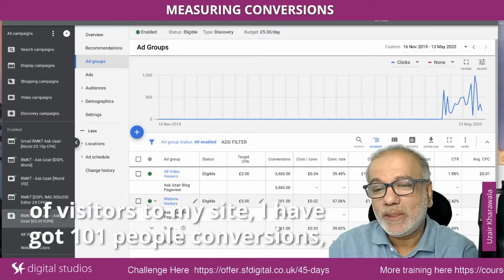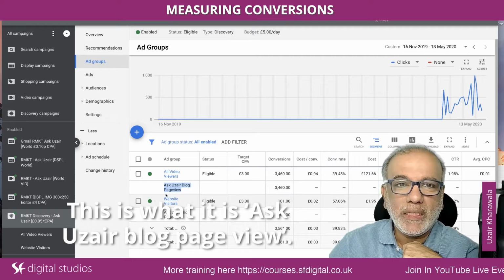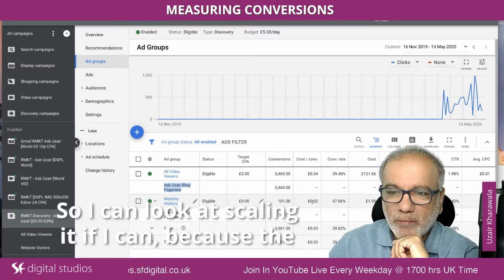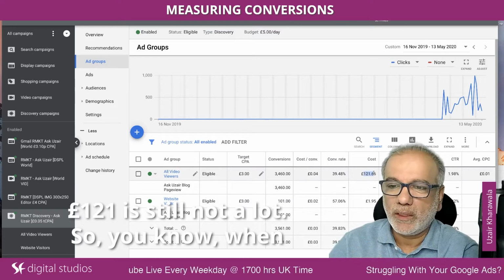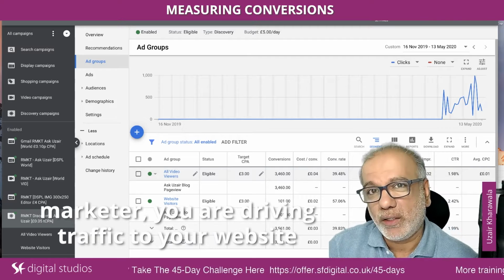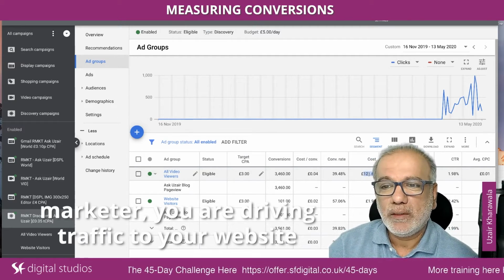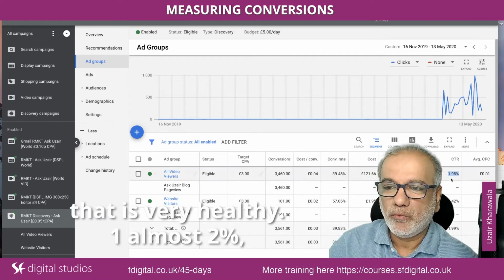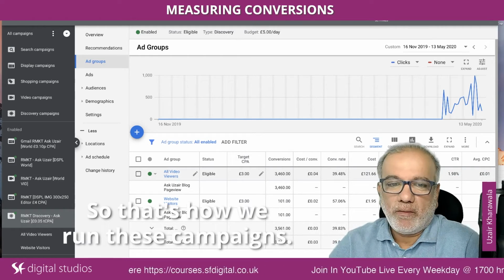Google Ads Tips | Measuring Conversions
If you are using Google Ads for your digital marketing and want to know more about how to measure conversions, we’ve got a short video for you that you might find useful.

You can also learn more about these topics live every weekday on YouTube - switch on notifications so you never miss an episode!

Free Resources